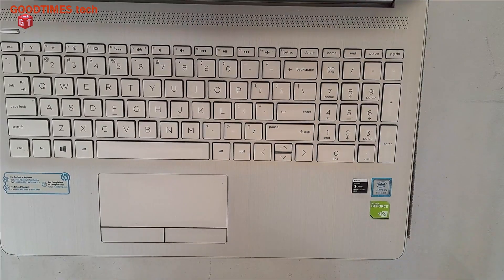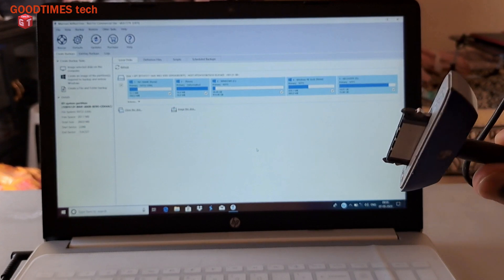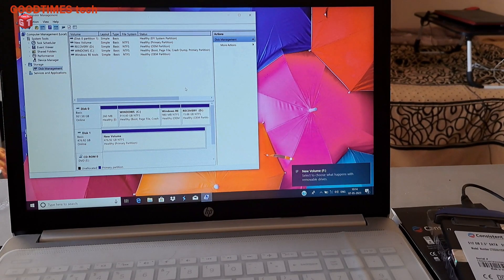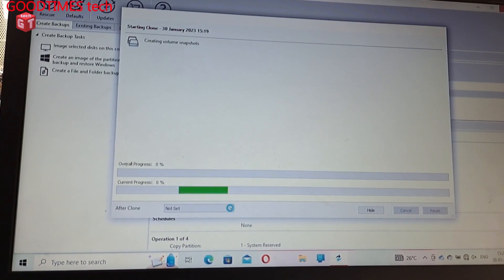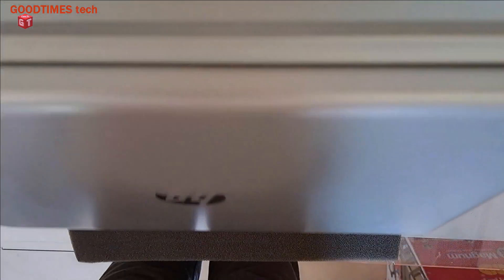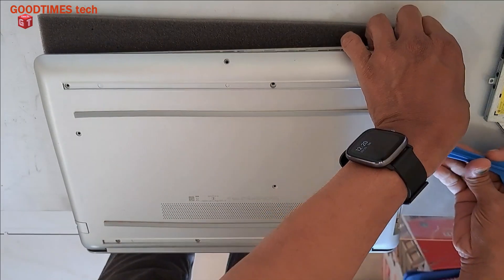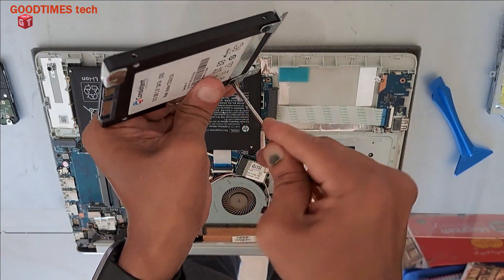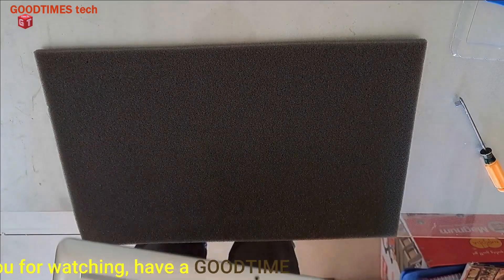HP 15g dr0006TX how to clone HDD and upgrade/replace with SSD.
This video is about cloning and replacing the HHD mechanical drive with SSD. Please note that this model comes with a 1TB HDD so you need to replace with the 1TB SSD if you need to clone the data from original HDD. In this particular laptop customer wished to use a 500GB SSD and wanted to have a freshly installed OS, hence i have added the cloning part from another video. An M2 SSD can also be installed on this laptop and cloning method is same, only difference is first you need to install the M2 SSD and then clone the drive.
Take care and do the upgradation on your own risk.

NVMe SSD 500GB

SATA SSD
Please note that the new SSD shown in the video has been procured by client himself, hence the SSD in link is different.

We are a participant in the Amazon Services LLC Associates Program, an affiliate advertising program designed to provide a means for us to earn a bit by linking to amazon.com and related sites/apps